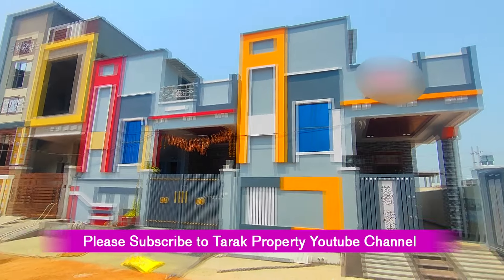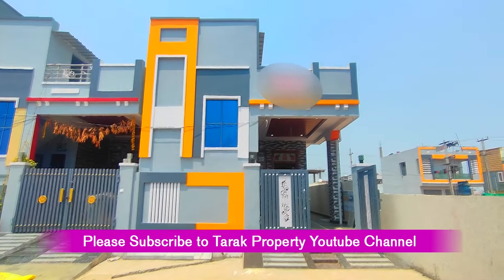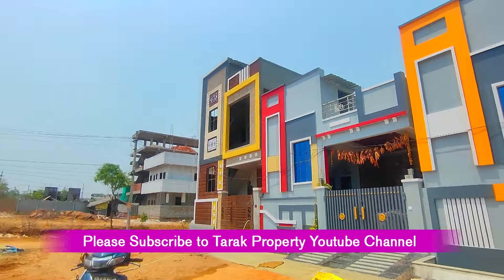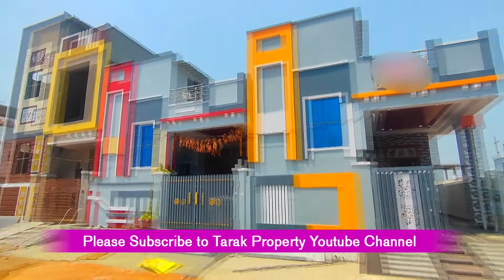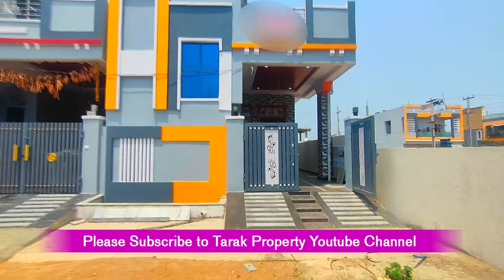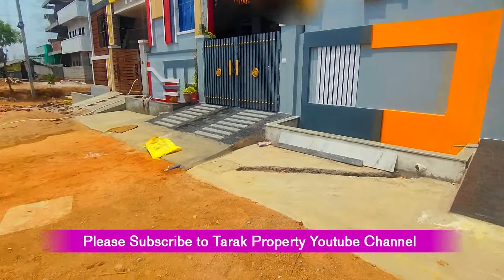Badangpet house for sale in Hyderabad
house for sale , # Property for sale , Urgent sale Properties Buying And Saling # Low Cost Very Low Cost

Property---218

East Face
111sq.yds
Size:20/50
Full LRS Padi \
Badangpet

Rs, 70Lakhs

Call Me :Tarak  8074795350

Nadergul house for sale in Hyderabad |Ready To Move Ready To Move house badangpet#low houseProperty for sale |Urgent sale Properties
Very Low Cost badangpet municipal office tkr college of engineering meerpet saroornagar badangpet house for sale in Hyderabad Plot Villas
Flat karmanghat Balapur
Almasguda Jillalguda Ibrahimpatnam Kothapet Trimulgherry uppuguda
youtube Turkayamjal house for sale  Ragannaguda house for sale
Injapur house for sale Adibatla house for sale
Gurram Guda house for sale B.N Reddy Nagar house for sale
Hastinapuram  house for sale mallpur r.c.i Manneguda house for sale
Bongloor house for saleL.B.Nagar hmda layouts in hyderabad 2 bhk flat for sale in hyderabad  2bhk flat sale in hyderabad 2 bhk house for sale in hyderabad

Kistareddypet
Krishna Reddy Pet
Patelguda
Ramachandrapuram
BHEL Township
Beeramguda
Ameenpur
KPHB METRO
Patancheruvu
Unit Office
Miyapur
Manikonda
Puppalguda
Alkapoor
Shaikpet
Narsingi
Kokapet
Manchirevula
Bairagiguda
Gandamguda
real estate hyderabad
real estate

DAMMAIGUDA MUNICIPALITY
Kundanpally
Nagaram
Rampally
Kapra
Karimguda
Ahmedguda
Bandlaguda
Duplex house
yapral house for sale

Alwal
Old Alwal
Bhoodevinagar
Trimulgherry
Bolarum
New Bolarum
Kowkoor
Balaji Nagar
Kompally
Yapral
Suchitra
Shamirpet

Attapur
Aramghar
Budwel
Rajendranagar
Suncity
Kismatpura
Bandlaguda
Appa
Bandlaguda Jagir
Langar Houz
Kokapet
Jalpally Rd, Sri Rama Colony, Kattrdan,
Pardhi Guda

Vanasthalipuram
Kuntloor
Hayathnagar
Pedda Amberpet
Pasumamla
ZP High School - Pasumamla
Munganoor
B.N Reddy Nagar
Vanasthalipuram
Injapur
Hastinapuram
 ZP Road
L. B. Nagar

House for sale in Bachpally , House for sale in Balapur , House for sale in Balkampet
House for sale in Bandlaguda , House for sale in Bank Street , House for sale in Barkatpura , House for sale in Basheerbagh
House for sale in Bharat Nagar , House for sale in Bhel , House for sale in BodUppal
House for sale in Bolaram , House for sale in Borabanda , House for sale in Bowenpally
House for sale in Chaitanyapuri , House for sale in Champapet ,
House for sale in Hafiz Pet , House for sale in Hakimpet , House for sale in Hasmatpet
House for sale in Hastinapuram , House for sale in Hayat Nagar , House for sale in Himayat Nagar , House for sale in Himayat Sagar , House for sale in Hyderabad
House for sale in Hyderguda , House for sale in Ibrahimpatnam, House for sale in Jeedimetla ,House for sale in Keesara ,
House for sale in Kothaguda ,House for sale in Kothapet ,House for sale in Kphb ,House for sale in Kukatpally , House for sale in Kushaiguda , House for sale in L B Nagar
House for sale in Badangpet , House for sale in Bharath Nagar , House for sale in Boduppal , House for sale in Saidabad